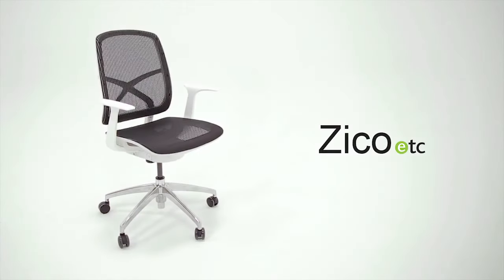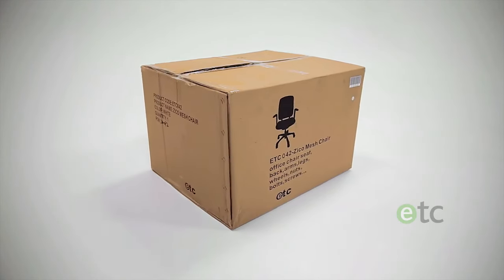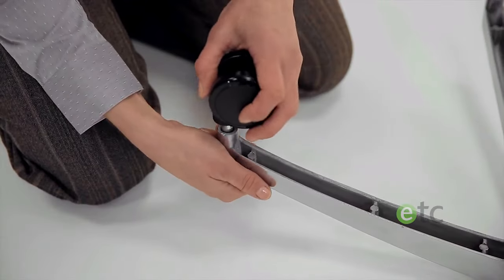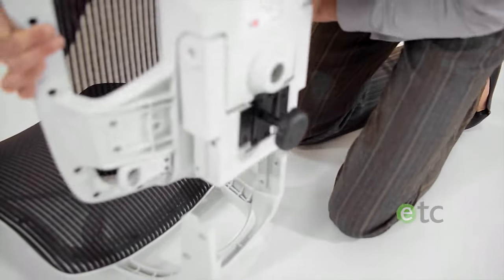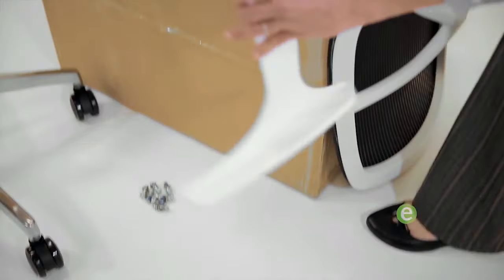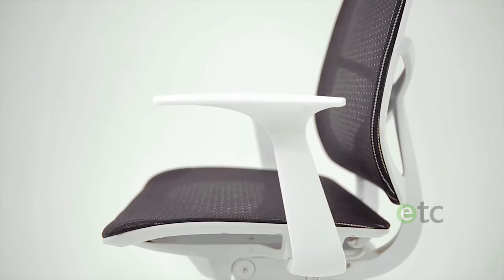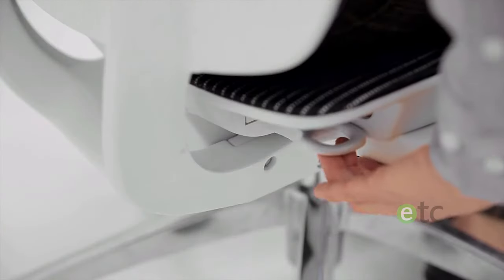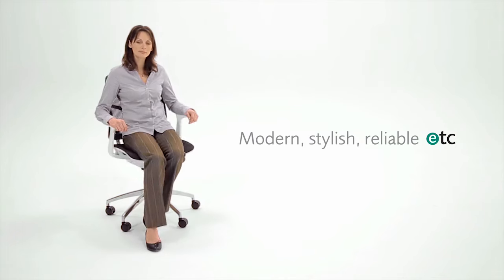Zico Mesh Office Chair Assembly Guide - ChairOffice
The Zico is a cutting edge design. The cross banded back offers durability and strength as well as giving this chair a more attractive styling - find out more here